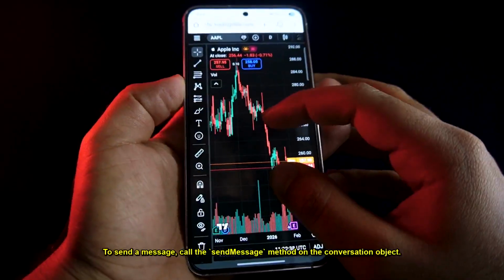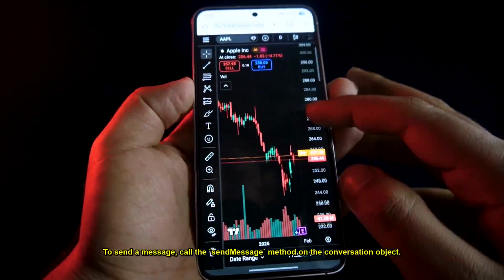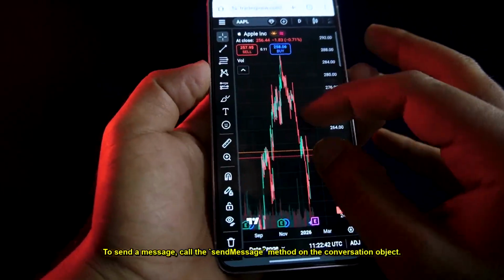How to activate Twilio Conversations in a mobile chat app - Detailed Guide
Unlock the power of real-time communication in your mobile chat app with our comprehensive guide on activating Twilio Conversations! In this video, we walk you through each step, from setting up your Twilio account to integrating Conversations seamlessly into your app. Whether you're a developer or a tech enthusiast, this detailed tutorial will help you enhance user engagement and streamline messaging features.